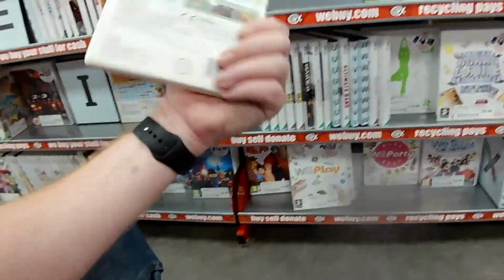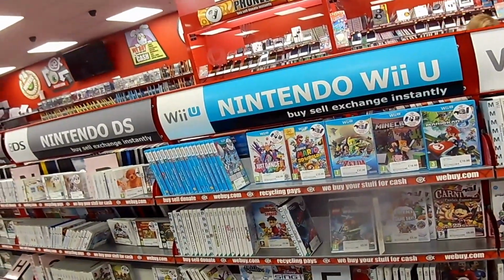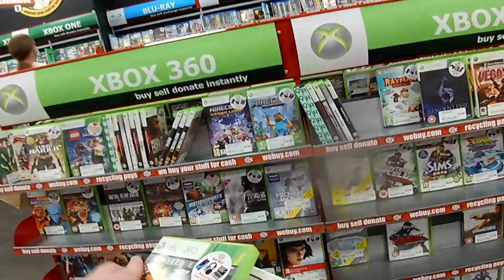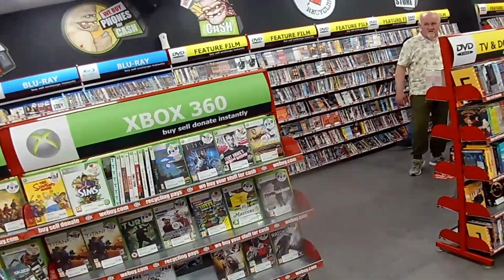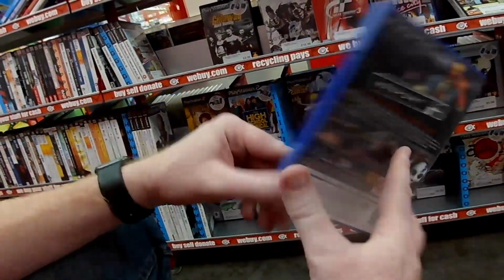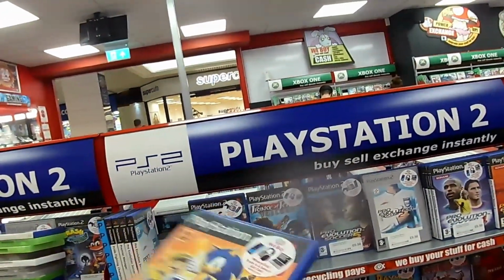CEX Challange #5 - Getting Some Amazing New Games For The Collection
CEX Challenge #5 - Getting Some Amazing New Games for The Collection

Welcome to Fully Playable Games, on today’s video we will be carrying on with our CEX Challenge series.

In today’s video we are going to be heading back out to CEX and manage to pick up some outstanding new games for the collection.

Chapters
0:00 Intro
0:41 Updates and Budget
3:44 Visiting CEX
13:47 The Pickups
38:58 Totals & Outro